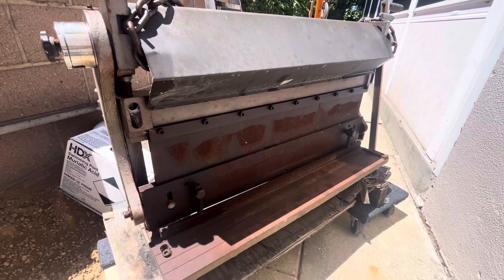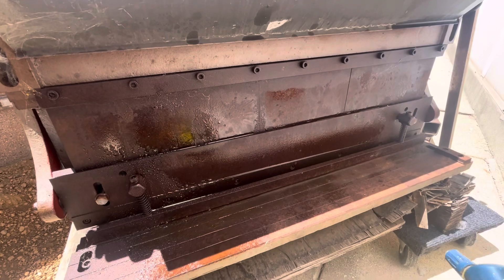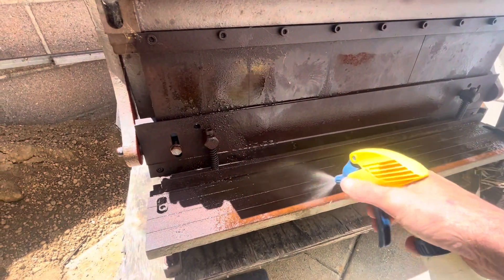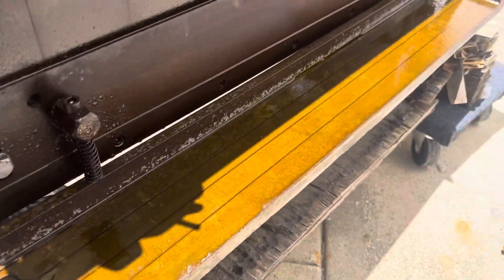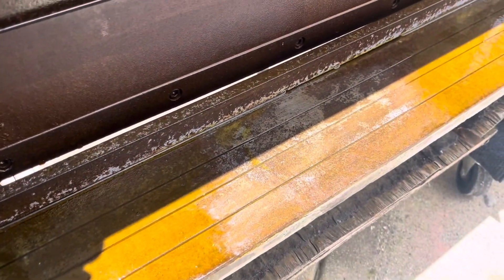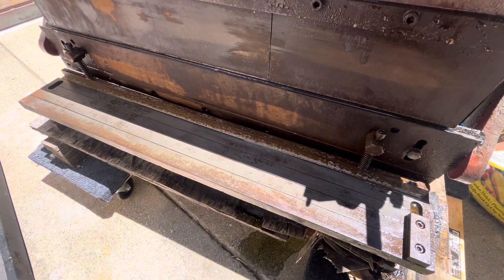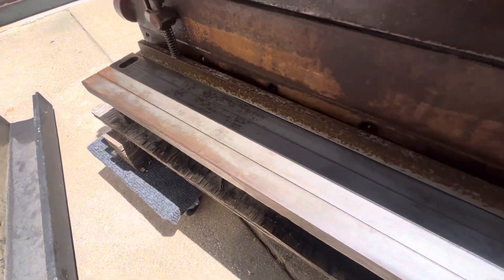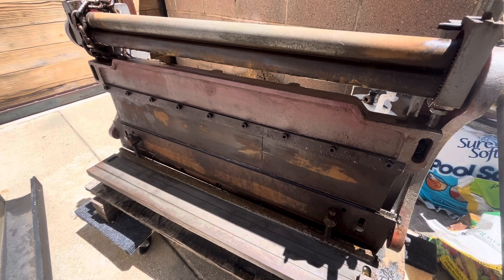Does muriatic acid remove rust?? See what it did on this old iron tool.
Use eye protection and a respirator!!!